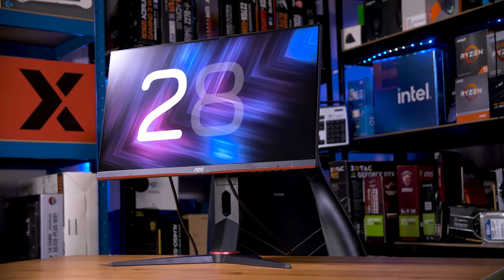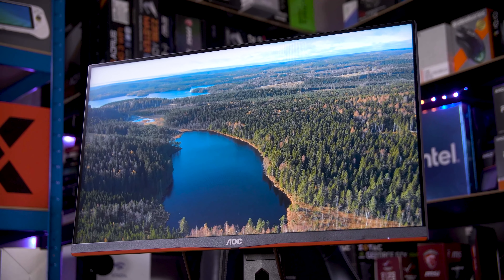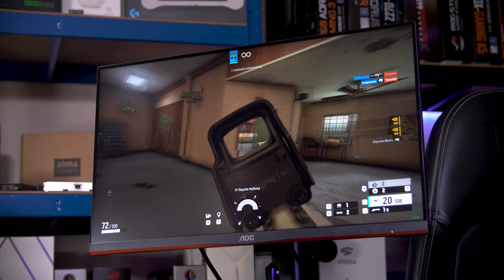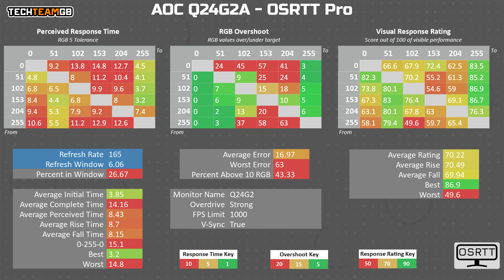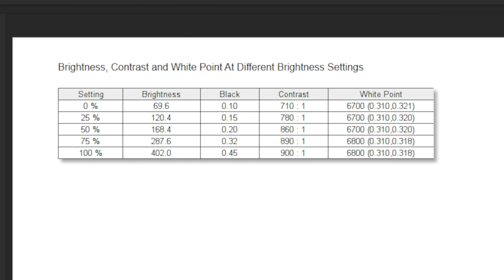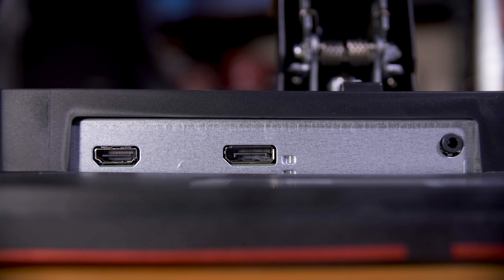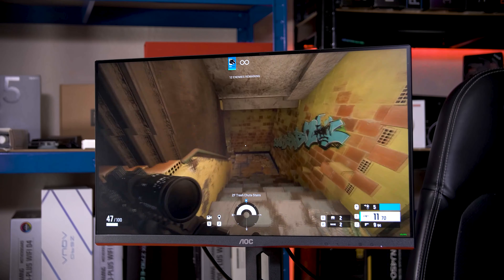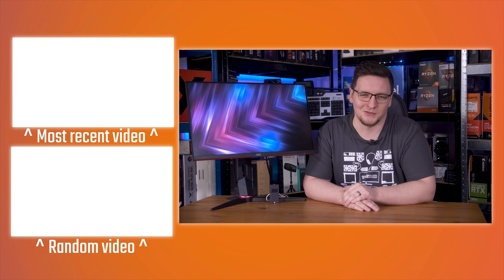24” 1440p 165Hz Gaming Monitor - AOC Q24G2A Review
Products provided by AOC
You read that right - this is a 24” 1440p gaming monitor. That’s a rather unique proposition, and features something I’ve heard plenty of people argue for recently - higher pixel density. This bad boy is rocking 123 pixels per inch, up from 109 PPI with a 27” 1440p display, or just 92 PPI with 24” at 1080p. Now a 27” 4K monitor is still higher at 163 PPI, but those are pretty common - 24” 1440p isn’t. As for the rest of the specs, this is a 165Hz IPS panel with a claimed 350 nit peak brightness, the usual 1000:1 contrast ratio, around 80% of the AdobeRGB and DCI P3 spectrums and adaptive sync. This is the AOC Q24G2A.